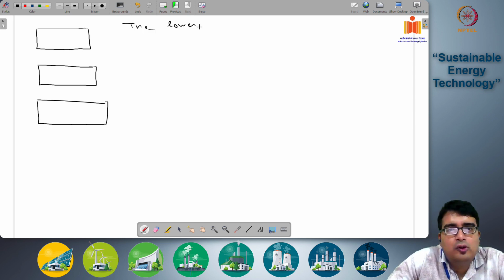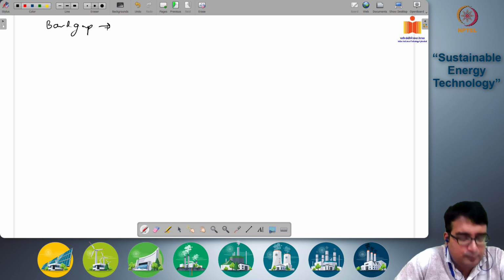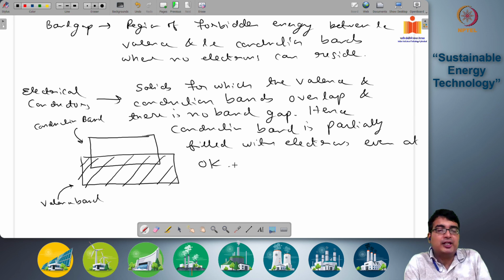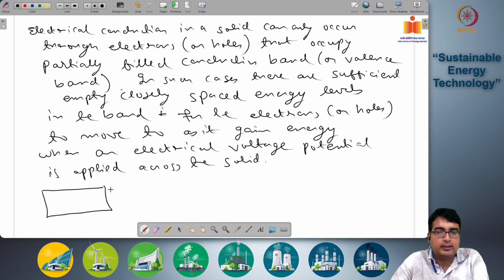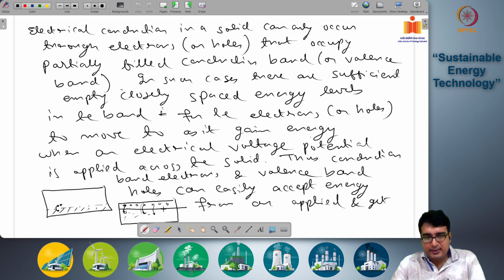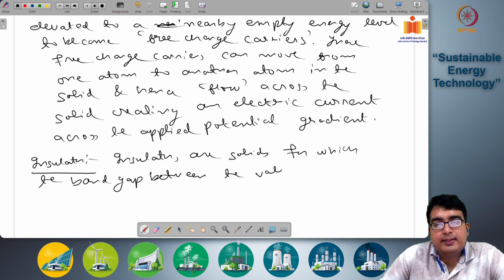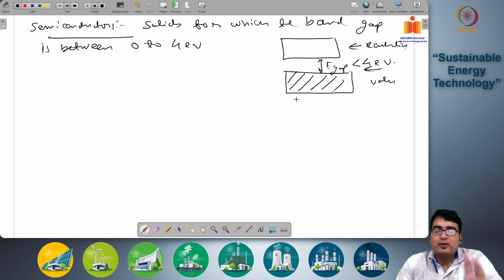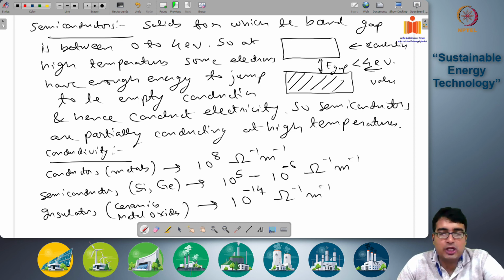Introduction to Solar Photovoltaic Systems - Part 2 | Sustainable Energy Technology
Growth of Solar PV systems in the world, its potential and the technology behind